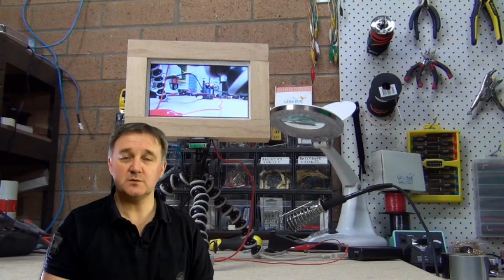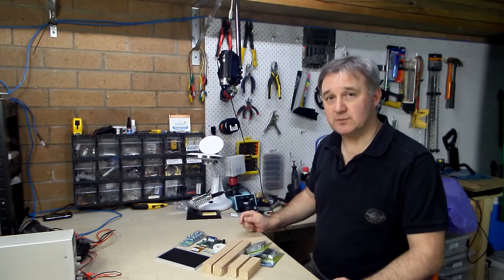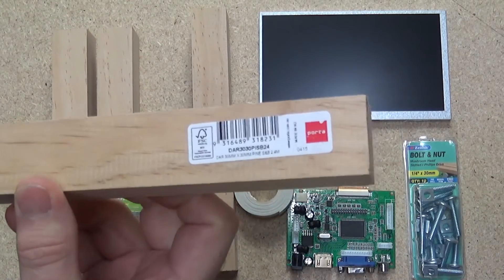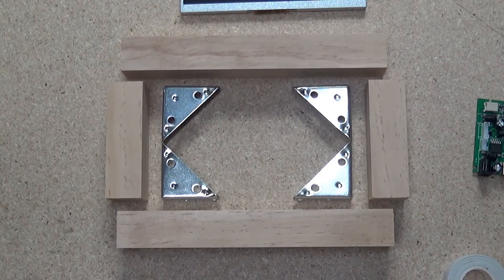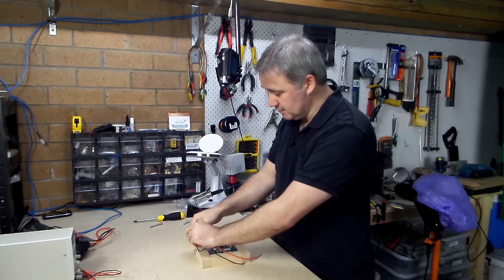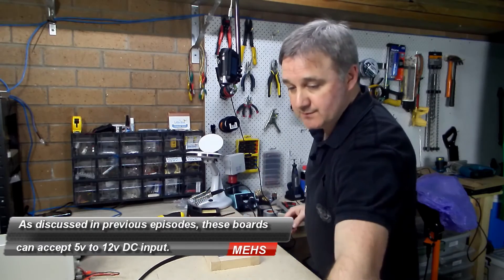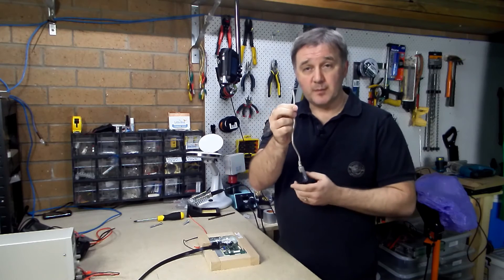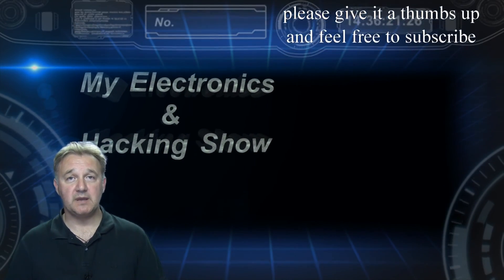DIY 7 Inch Battery Powered Monitor (MEHS) Episode 29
In this episode I use some material from the local hardware store and a 7 inch LCD and driver board from Ebay to make a portable display or camera monitor.

I like this approach as you need very few parts and even fewer tool.  You can make this project with a screwdriver.

Episode 29